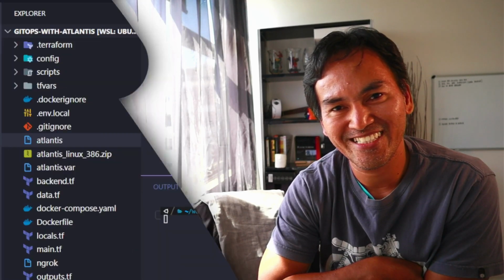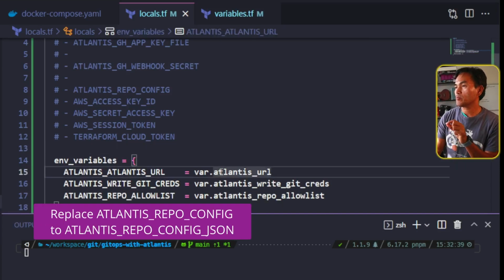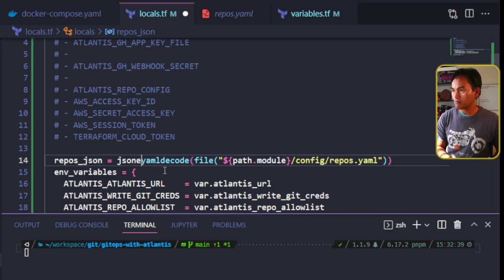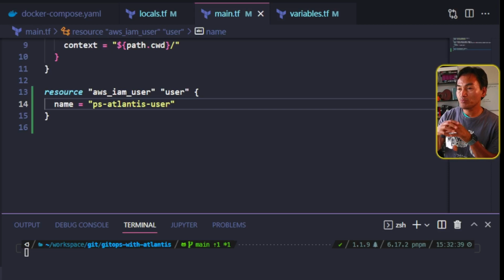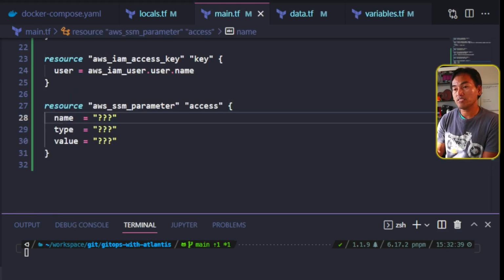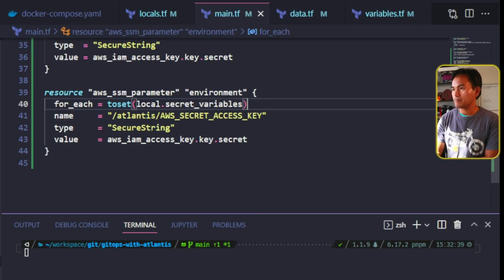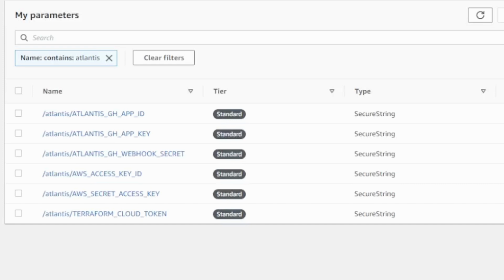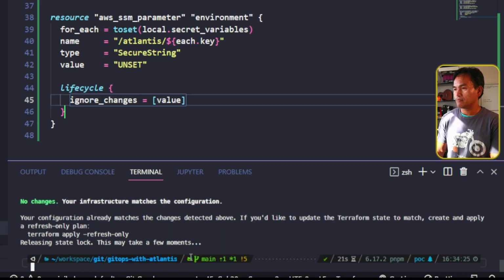How to secure and manage environment variables with Parameter Store in AWS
On this episode, I look into the different environment variables that I use for my run Atlantis application.  I then look into Parameter Store in AWS Systems Manager to securely store and manage the values of environment variables that have sensitive data.